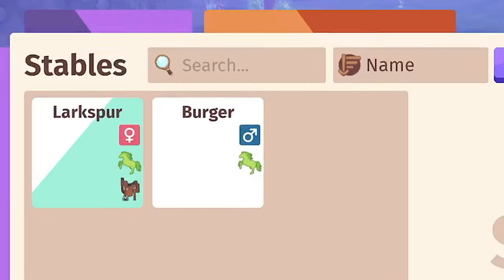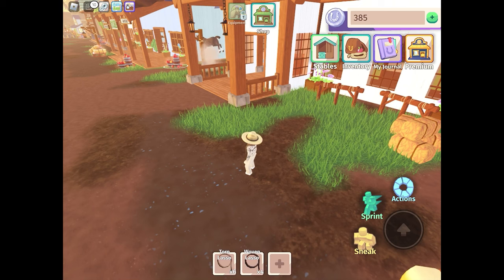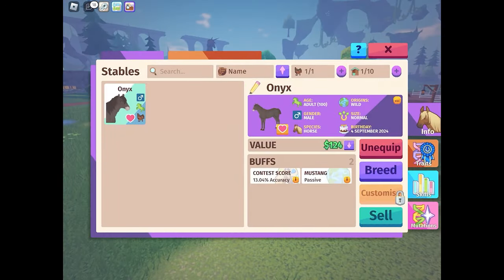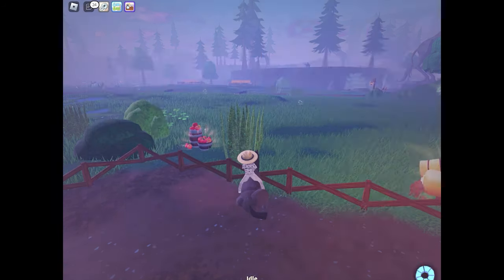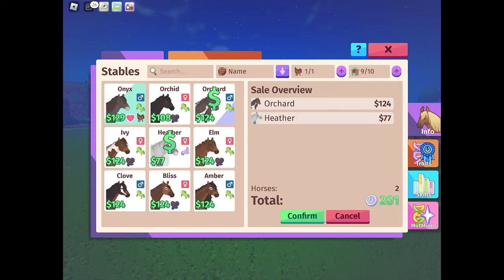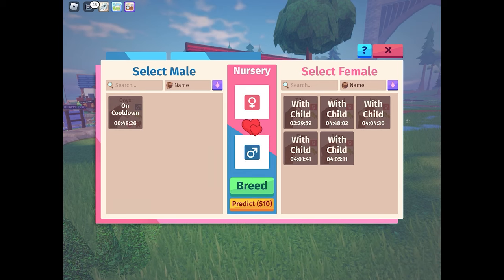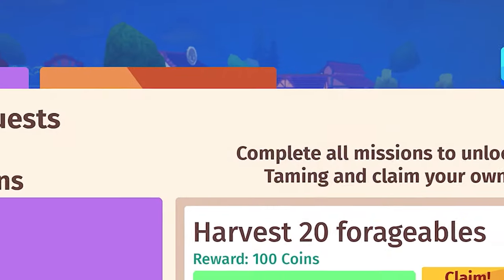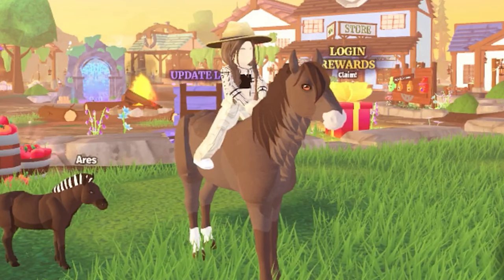[Roblox: Horse Life] I Tried Playing On The IPad from The Beginning! How Different Was It?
Hello everyone, this is a video that I didn't plan to release originally, I had edited it halfway 2 months ago and I just said... "NOPE" XD Life had other plans, I ended up getting sick for the second time this year... I already had been that 2 months ago so... thanks universe XD Hope you all are having an amazing day! ♥
''You can get access to Emotes, a badge & Extra content for a small price every month  (you can cancel anytime you want :)''
Wanna keep track of what I do on the side?
I upload short videos there from time to time
I also have Discord with a nice friendly little community ♥ Feel free to join if you feel like it ♥
♥Thank you all for your love and support ♥
Servers I play on:

Swedish servers:
Main: Air star♥
Second: Air star♥
Third: Hazy Shores♥
NA accounts:
Night sprinkles ♥
Sam Lightfall

Night sprinkles
Sandy Darkfall
UK account ♥
  (Jumping)
Sam Darkhall
AU Account♥
Sandy Darkfall
Server: Firestar
Spring Star
Sandy Darkcrest
Norway
Sadie Dawncry
Germany
Sadie Darkwalker
Greece
Sandy Greatfall
Popsicle Cloud
EU East
Sandra Greatfall
Candy Cloud